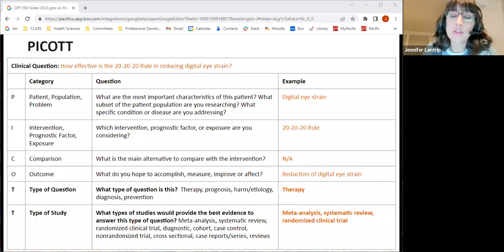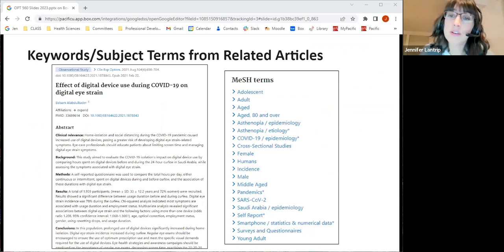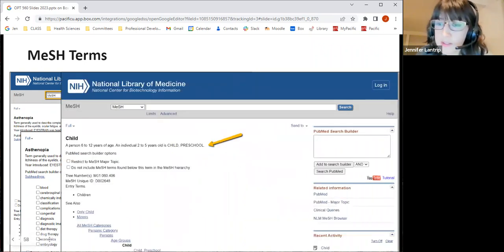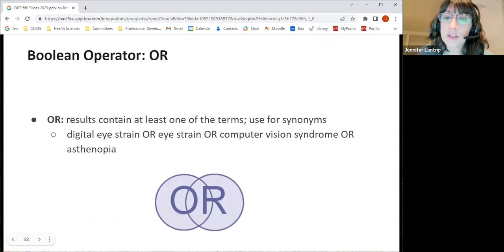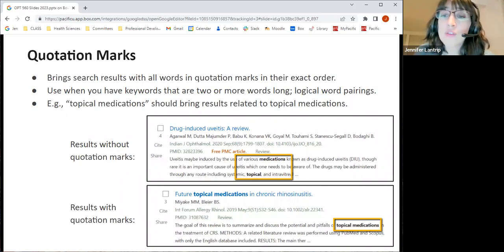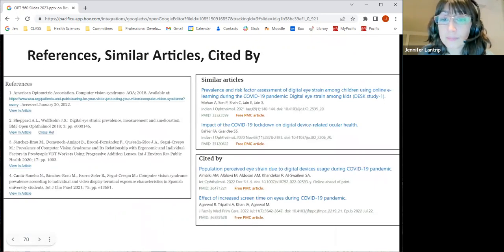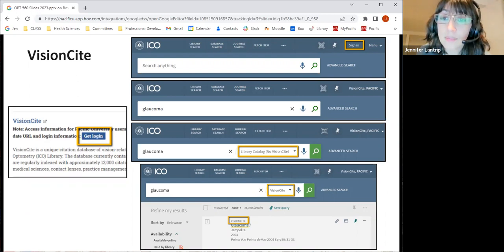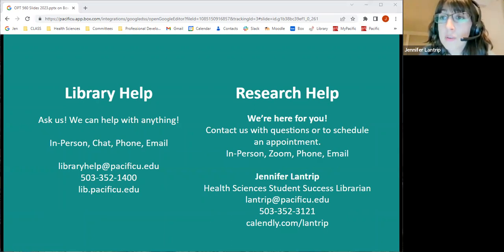OPT 560: Video 3: Find External Evidence